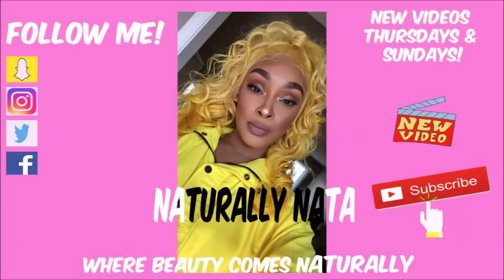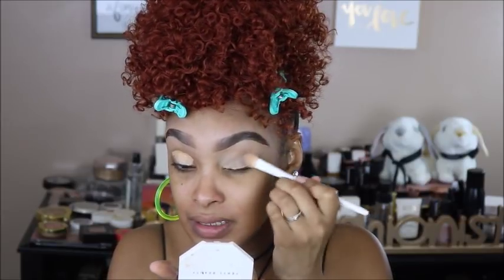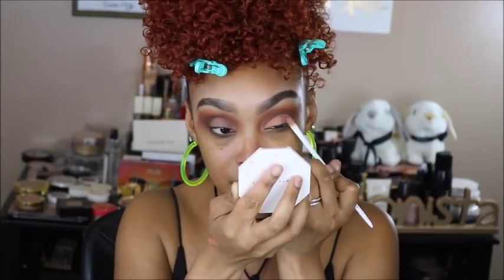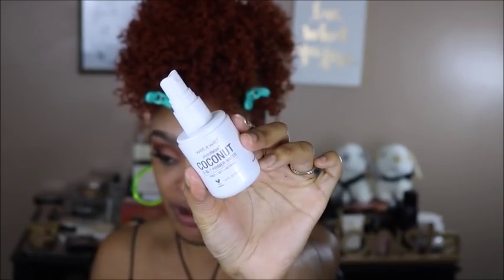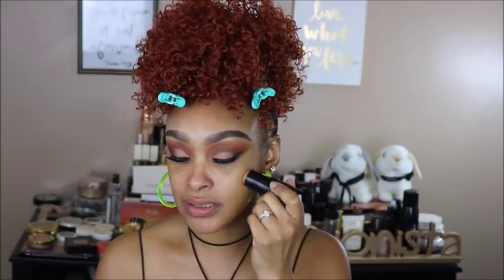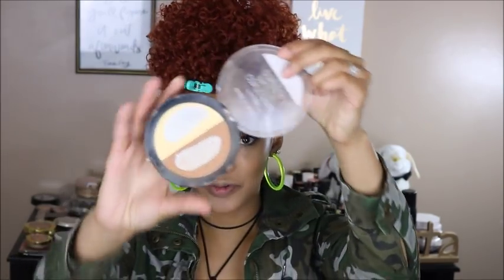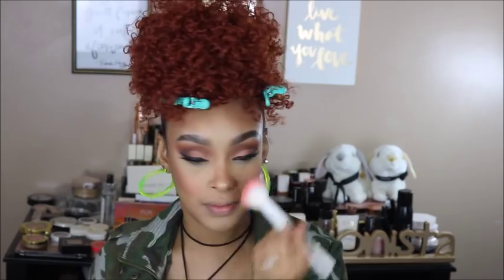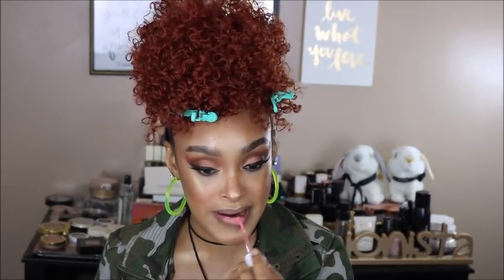Peach Spring Makeup WET N WILD ONE BRAND TUTORIAL | NEW 2019 Releases + My Brand Favorites!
Hey guys! In today's video, I am doing a full face of Wet N Wild. I love this brand man. They are so affordable yet so bomb. I am rarely disappointed. Watch me try some of their new 2019 releases and also revisit/show you some of my favorite products by this brand. I hope you enjoy!

Products Used:

Wet N Wild Ultimate Brow Retractable Brow Pencil (Medium Brown) $3.99
Wet N Wild Photo Focus Concealer (Medium Tawny) $3.99
Wet N Wild Color Icon Eyeshadow Palette (Not A Basic Peach) $4.99
Wet N Wild Water Drop Primer (Coconut) $4.99
Wet N Wild 3-in-1 Photo Focus Primer Water (Coconut) $4.99
Wet N Wild Photo Focus Stick Foundation (Toffee) $5.99
Wet N Wild Contour Palette (Caramel Toffee) $4
Wet N Wild Color Icon Bronzer (What Shady Beaches) $4.99
Wet N Wild Color Icon Bronzer (Palm Beach Ready) $4.99
Wet N Wild Color Icon Blush (Pearlescent Pink) $2.99
Wet N Wild MegaGlo Hello Halo Liquid Highlighter (Goddess Glow) $5
Wet N Wild Loose Highlighter (Hustle & Glow) $6.99
Wet N Wild MegaLast Liquid Catsuit Hi Shine Lipstick (Peach Stole My Look) $4.99

ABOUT ME:

I'm a 31 year old, wife, and mother of 2 girls, Mercy & Memphis. I live in Tennessee, in the town I was born in. I went to the University of Tennessee in Knoxville, TN, where I graduated from in 2010. Makeup, hair, beauty, and fashion are things I've always been interested in, but they have recently become my passion. I've spent most of my life trying to be normal, have that "normal" job, do the "normal" things in life, but my creative mind just won't let me. My channel on YouTube is my creative outlet to express myself through makeup, hair, beauty, and fashion.